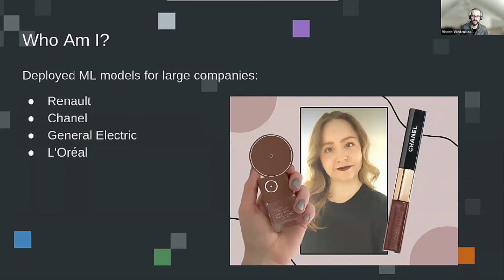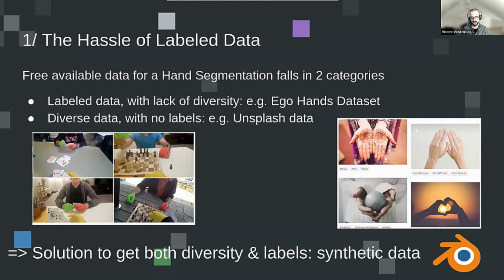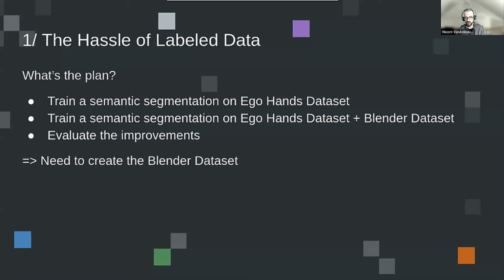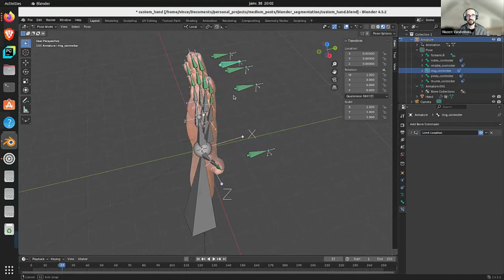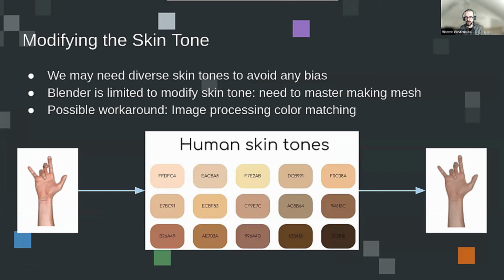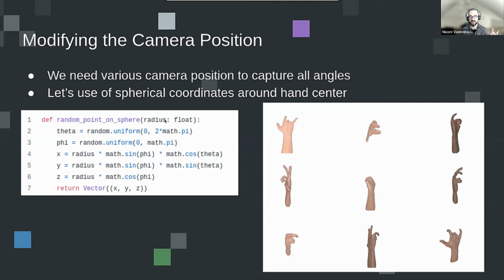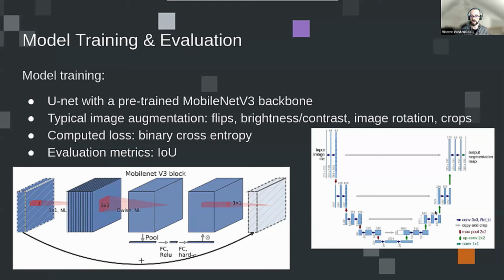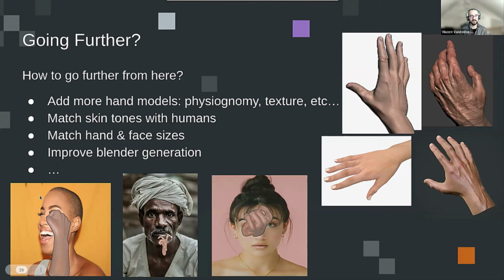Computer Vision Meetup: Scaling Semantic Segmentation with Blender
Generating datasets for semantic segmentation can be time-intensive. Learn how to use Blender’s Python API to create diverse and realistic synthetic data with automated labels, saving time and improving model performance. Preview the topics to be discussed in this Medium post.

Vincent Vandenbussche has a PhD in Physics, is an author, and Machine Learning Engineer with 10 years of experience in software engineering and machine learning.